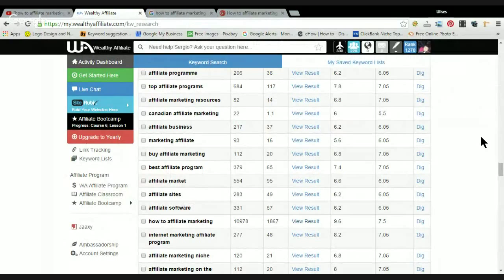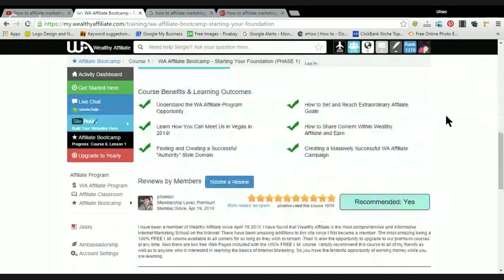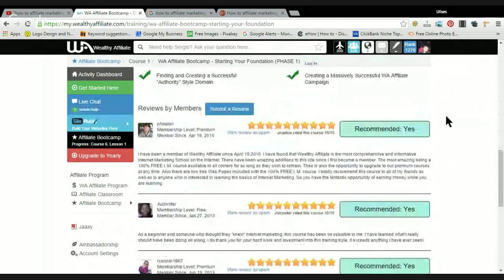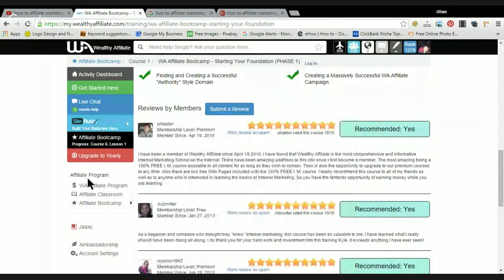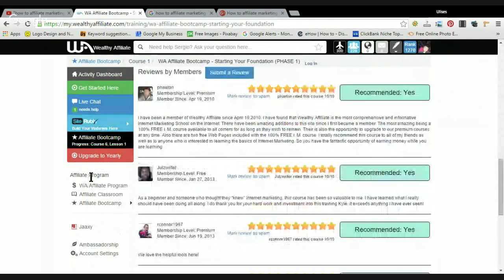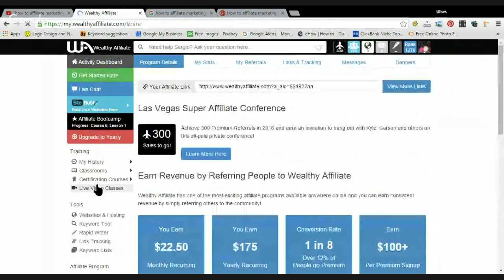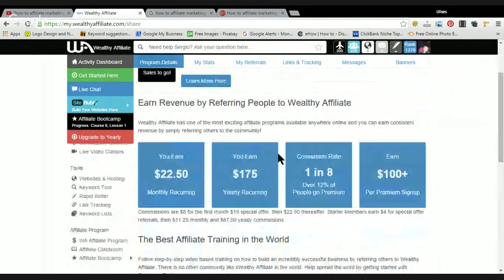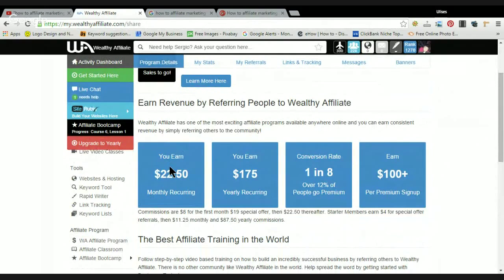How to affiliate marketing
affiliate advertising

want to learnSEO
Building Websites
Keyword/Market Research
Scam Alerts
Getting Help With Your Business
Motivational Techniques
Different types of jobs online
Keyword Research
Local Marketing